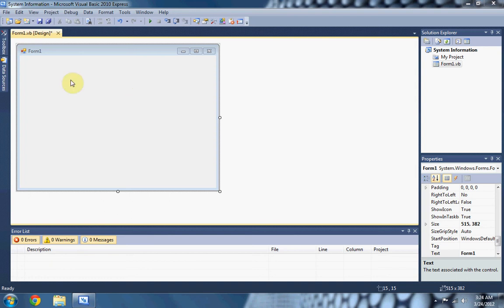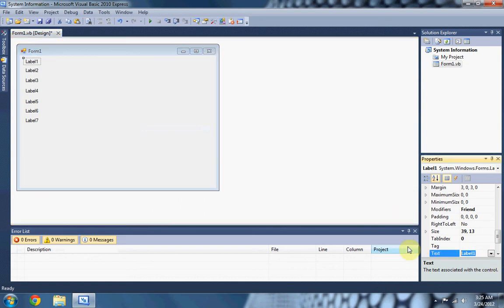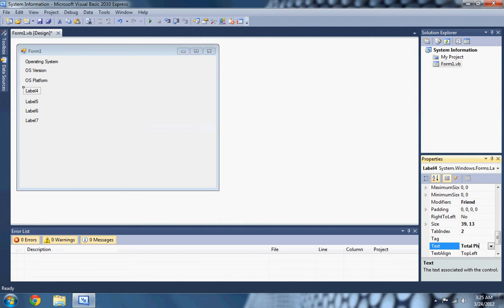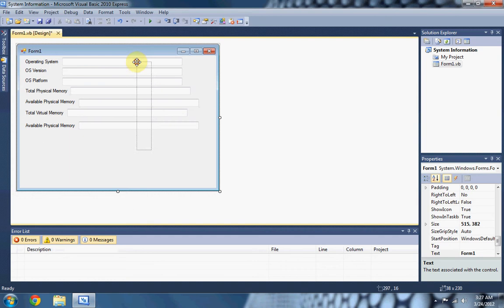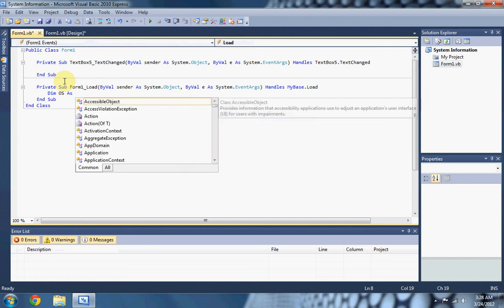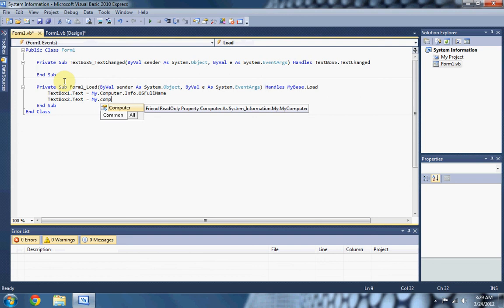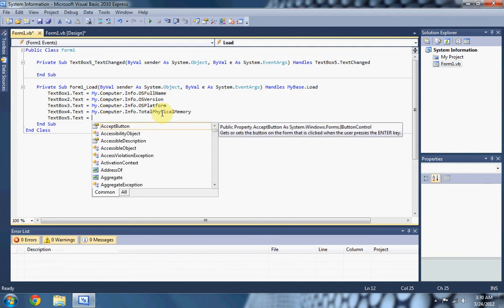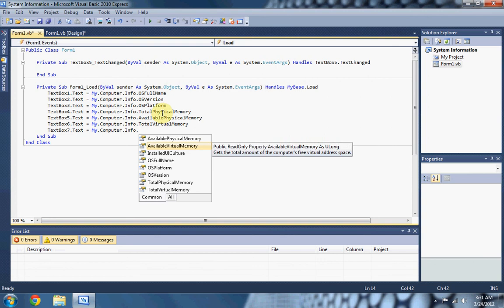How to View System Info in Visual Basic 2010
In this Video, we will learn how to view some system info in a Windows Forms Application.

QUESTIONS:
PM me on YouTube